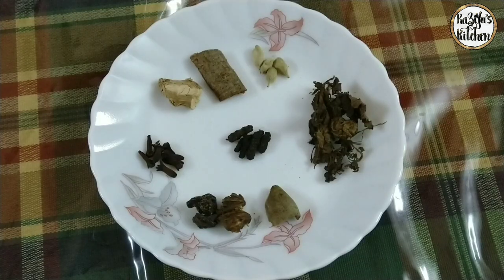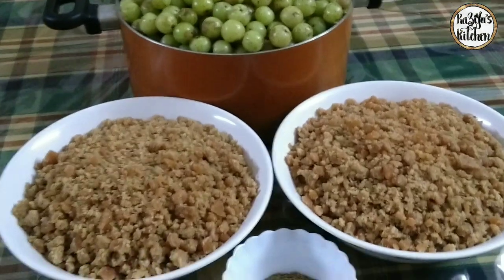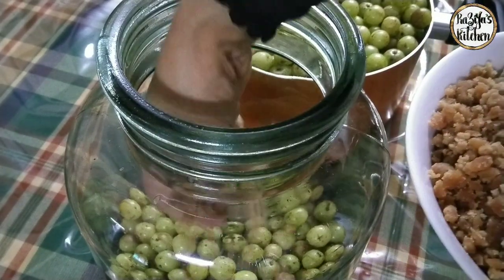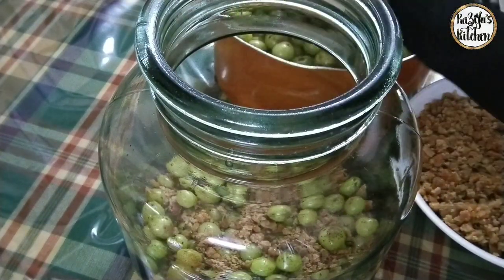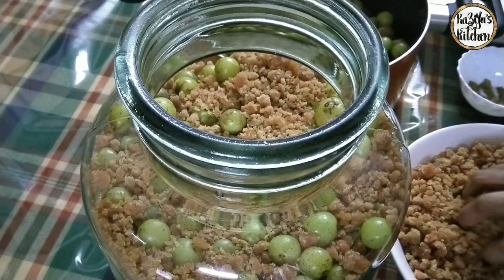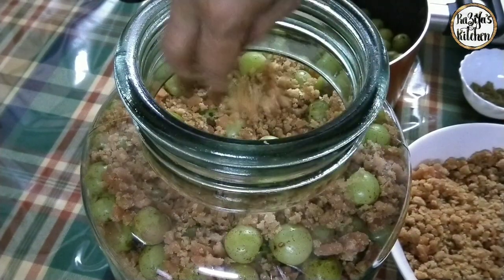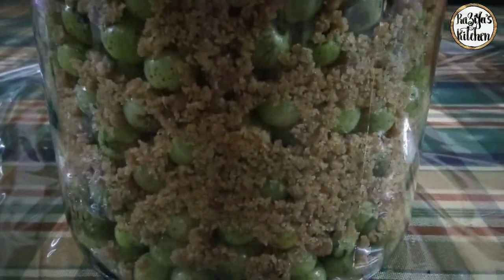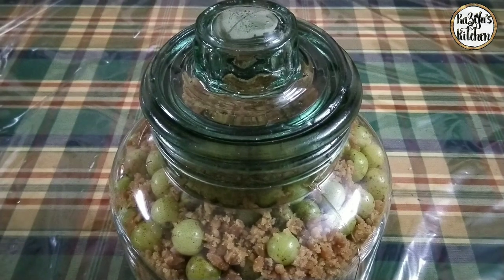ക്രിസ്തുമസിന് ഒരു കിടിലൻ വൈൻ ആയാലോ?? | Christmas Special Wine🍷 - Raziya's Kitchen #87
Celebrate this Christmas season with Special Gooseberry Wine from Raziya's Kitchen  🍷🍷
It's non alcoholic and has a unique flavour. 👍🏼 ❣️
Takes around 21-28 days to prepare. So I recommend everyone set your batch of wine today!

Happy Cooking to you. 🥰